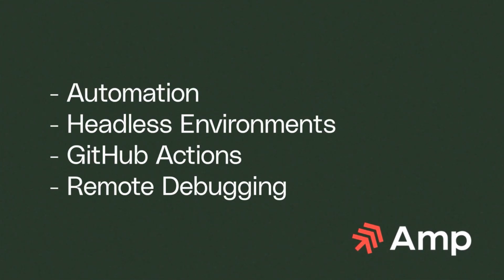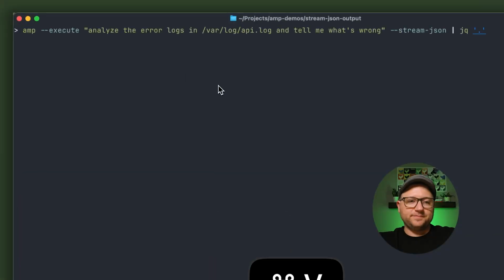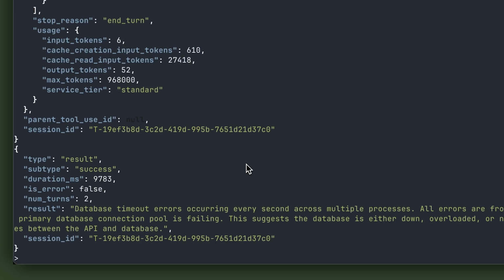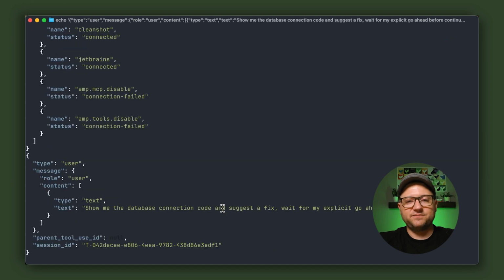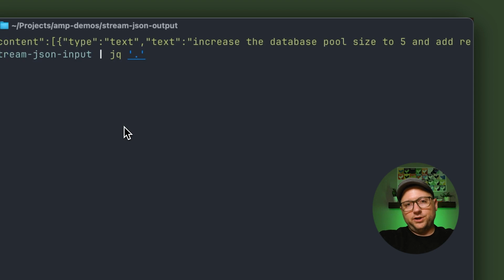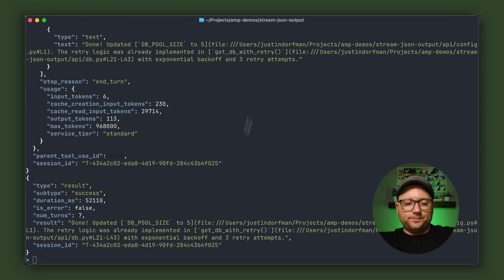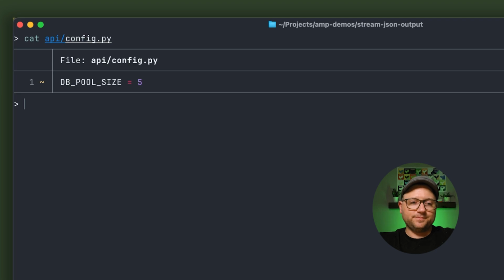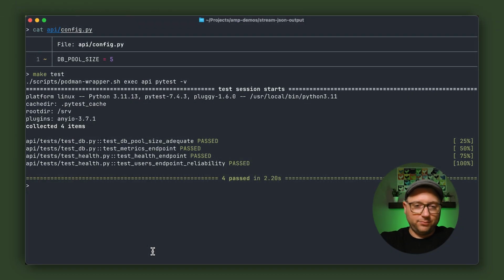Debug 500 Errors & Fix Database Timeouts Automatically with Agents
Discover how Amp CLI's new streaming JSON feature helps with automation and debugging workflows. In this tutorial, we walk through a real-world scenario of debugging API/HTTP 500 errors using an agent to analyze logs, identify database timeout issues, and implement fixes. Perfect for headless environments, containers, GitHub Actions, and CI/CD pipelines.

Timestamps:
00:00 - Introduction to Amp CLI streaming JSON output
00:14 - Demo scenario: API returning 500 errors
00:38 - Finding database timeout errors
01:15 - Increasing pool size to 5 and adding retry logic
01:31 - Summary of Amp CLI capabilities